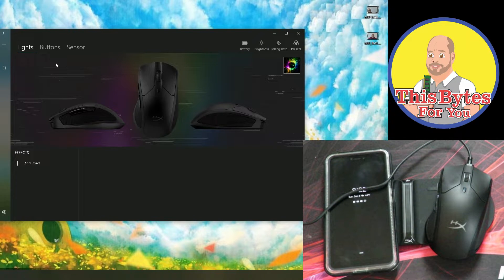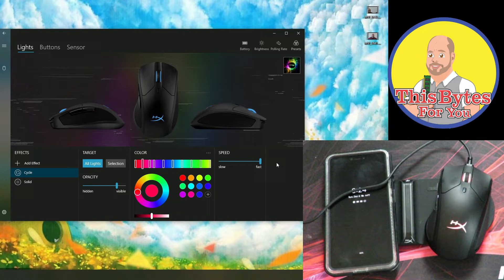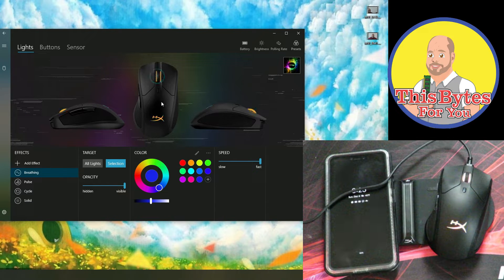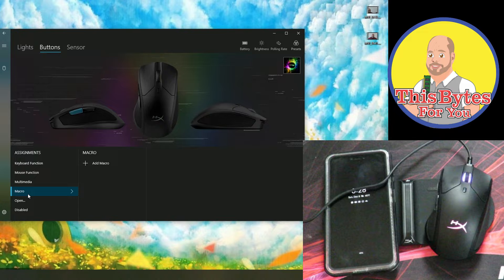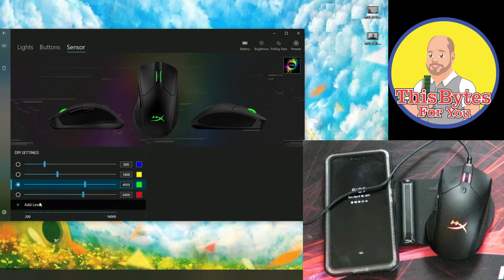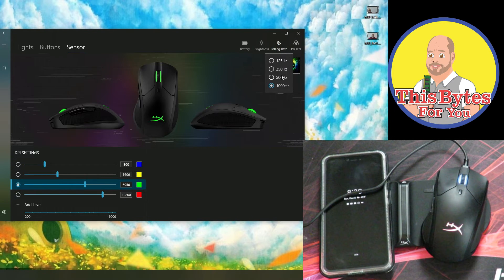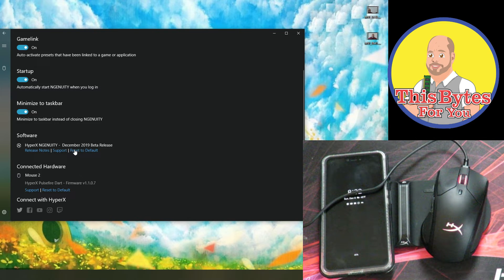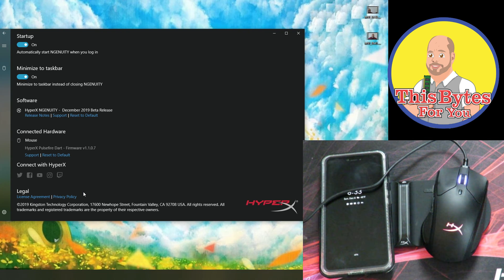How to configure nGenuity on the Hyperx Pulsefire Dart Wireless Gaming Mouse - Gaming Mouse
In this video, I show you how to configure Hyperx nGenuity on the Hyperx Pulsefire Dart Wireless Gaming Mouse.
HyperX PulseFire Dart Wireless Gaming Mouse
HyperX ChargePlay Qi Charger
Google Pixel 3 XL

How to configure Hyperx nGenuity on the Hyperx Pulsefire Dart Wireless Gaming Mouse
How do I configure Hyperx nGenuity

Don't forgot to check out and follow my other social media channels